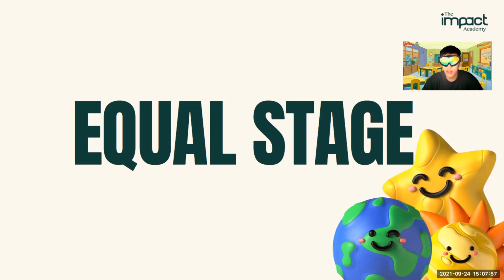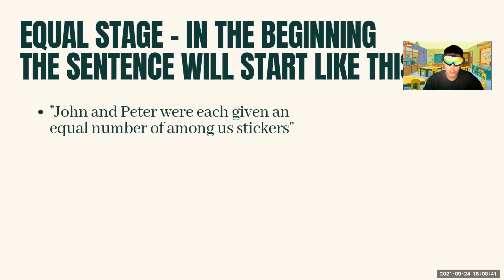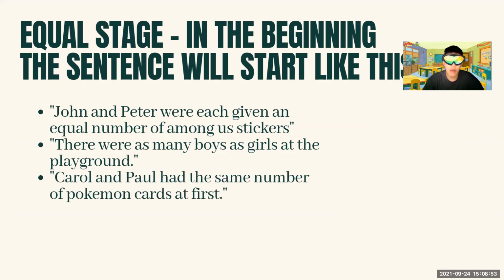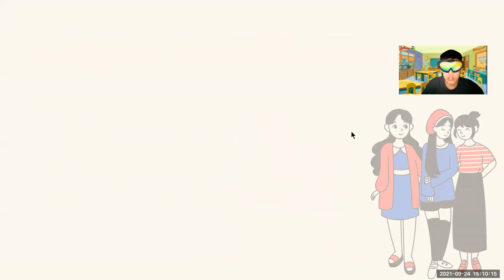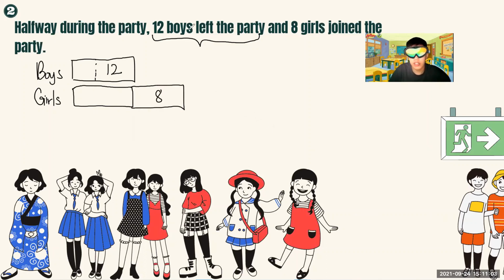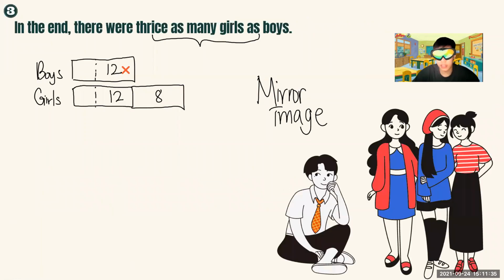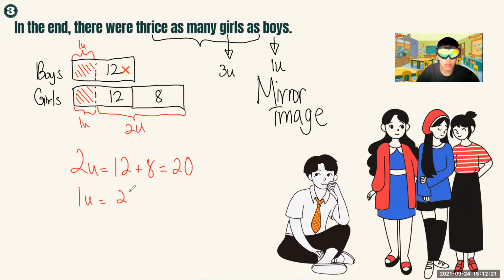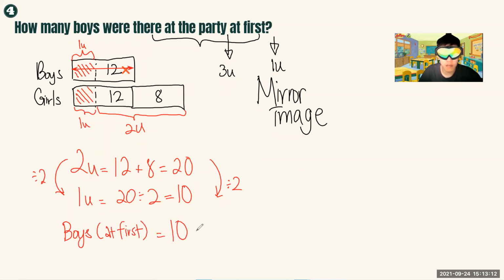LEARN | P3 MATH CONCEPT - EQUAL STAGE (IN THE BEGINNING)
Learn how to tackle an Equal Stage Math question. There are 2 types of Equal Stage concepts!
1️⃣In the Beginning
2️⃣In the End

If you've any MATH concepts that you're struggling with, comment it down below!